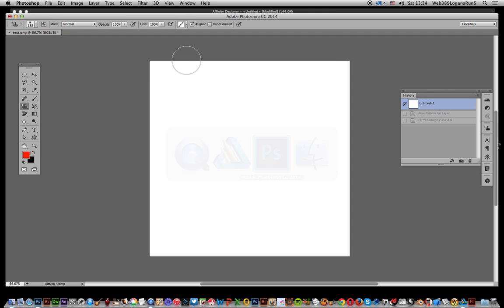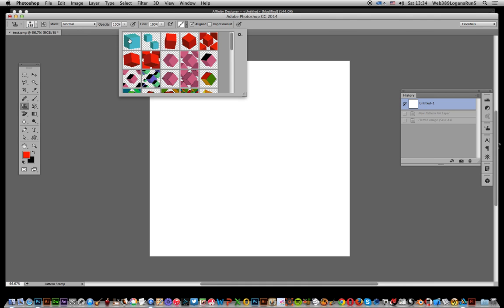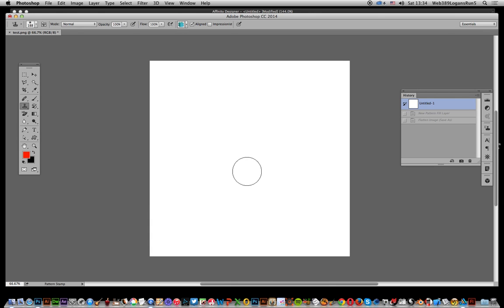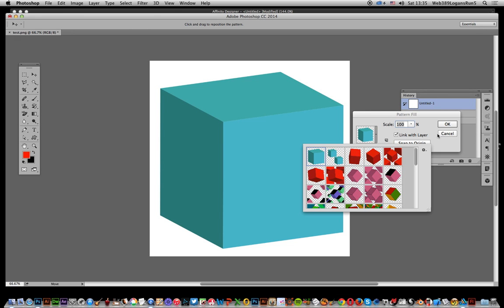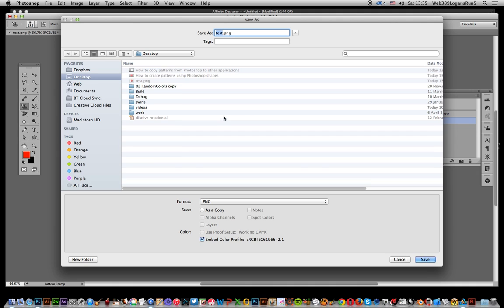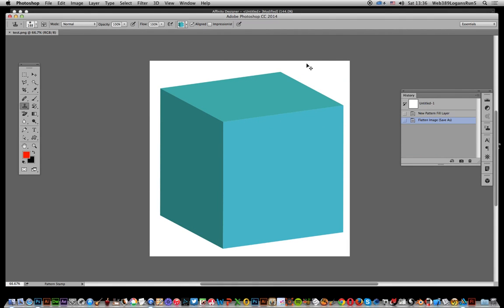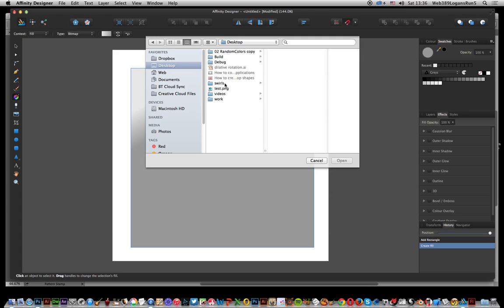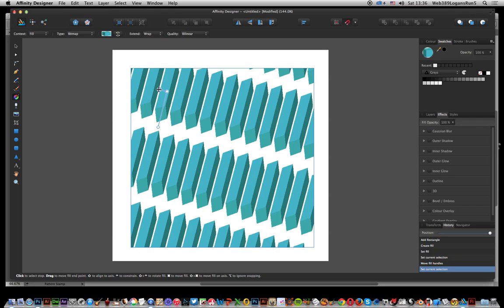How to copy patterns from Photoshop to other applications tutorial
How to copy patterns from Photoshop to other apps such as Affinity Designer (PSP etc) CC 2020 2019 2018 etc